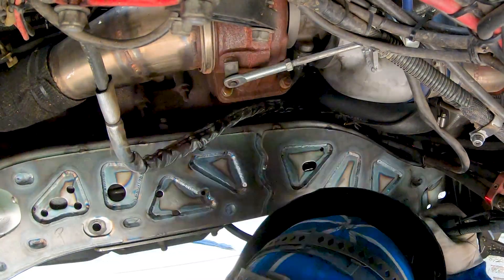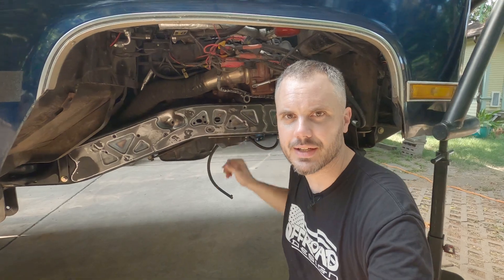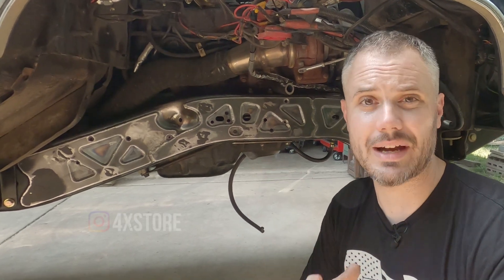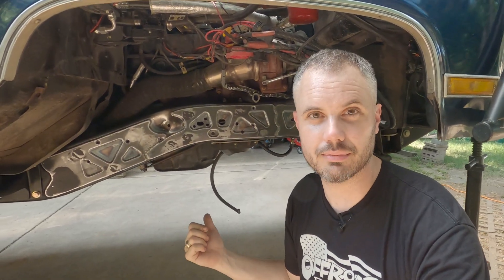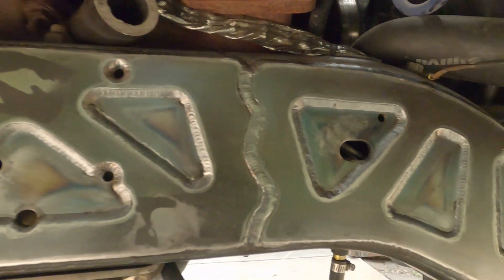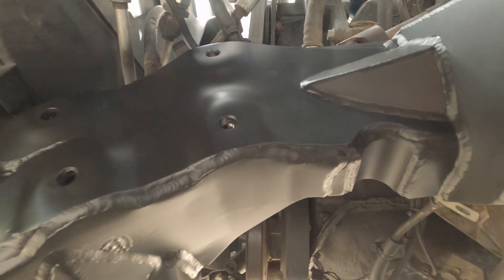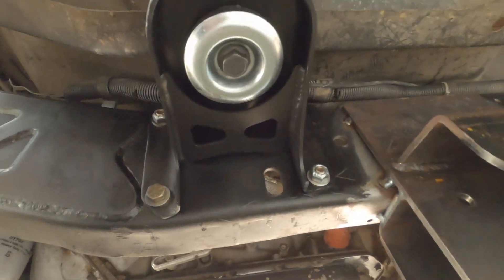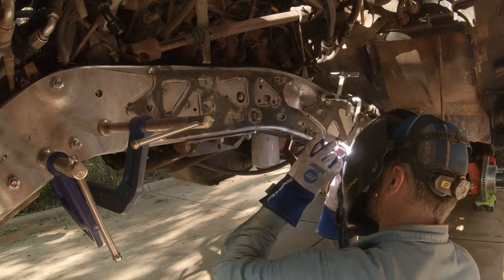TIG Welding for Days! Heavy Chevy Baja Frame Overlays - Squarebody Summer 04 - Rev5 Suspension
If you’ve been following on the shop Instagram, you know I’ve been TIG welding these one-off overlay frame reinforment plates for the last two weeks.  Here’s a quick summary of the design and build story – it’s a good one where a couple of squarebody dudes come up with something pretty neat.

David

The full Willomet shop of tested and approved gear:

play:
Devil on my Trail, by Red Revision